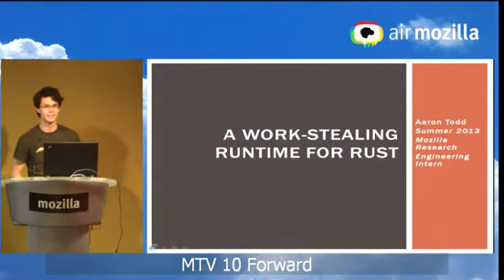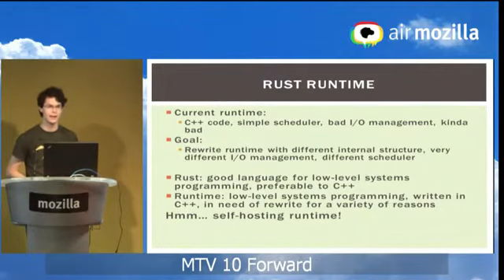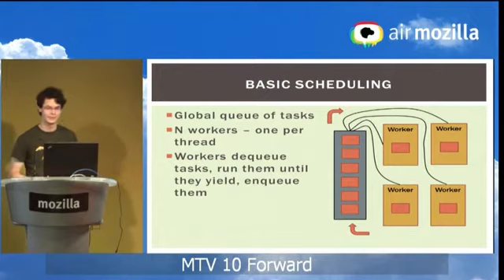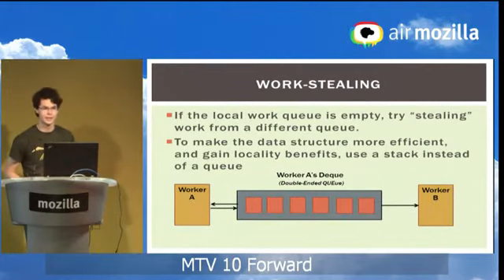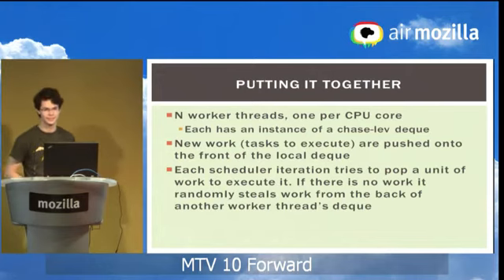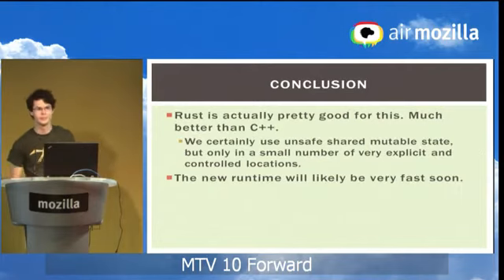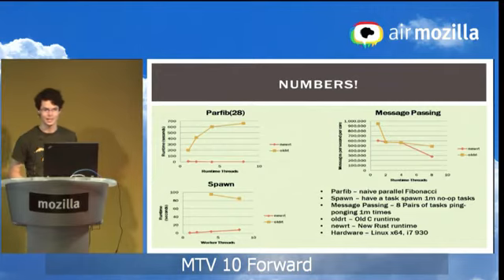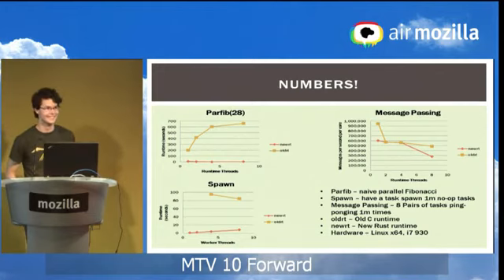"A Work-stealing Runtime for Rust" - Aaron Todd